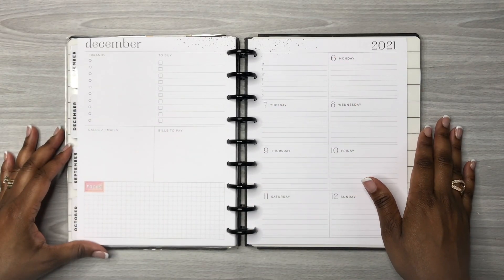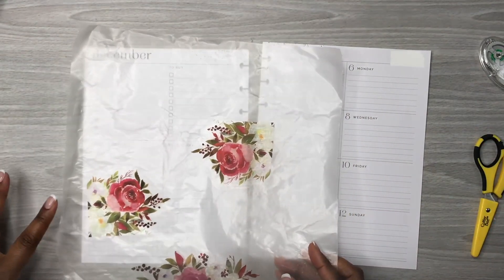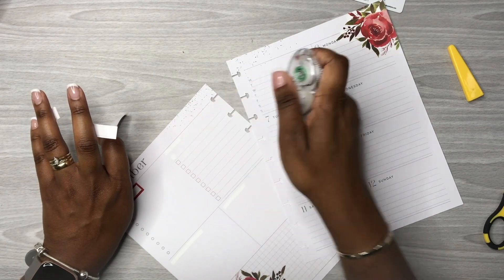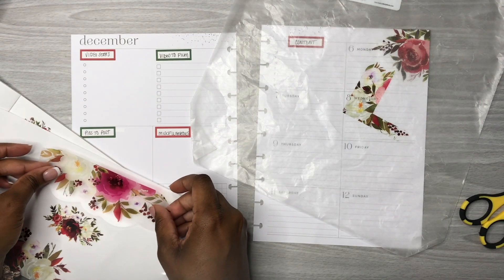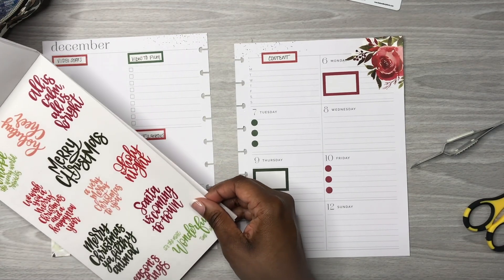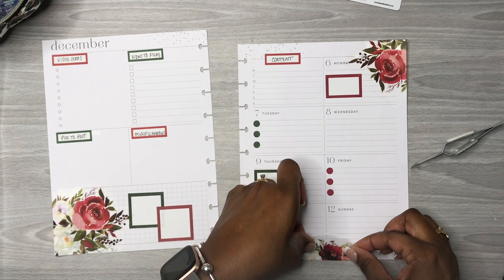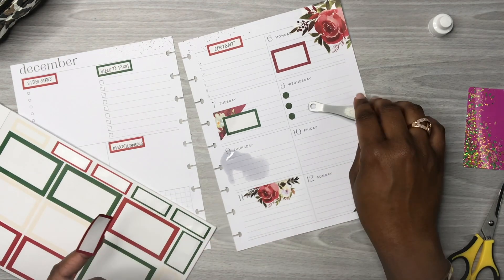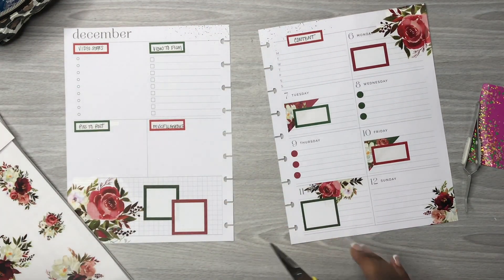PLAN WITH ME | Christmas Florals | Kellofaplan | Dashboard Layout | Dec 6-12, 2021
In this plan with me, I am planning in my Dashboard layout Happy Planner for the week of Dec 6-12, 2021.  I hope you enjoy the video!

Grid Washi Tape Set 6 Rolls 16.4ft

Wash Tape Set 12 Rolls 15mm Wide

10 Rolls White Grid Washi Tape Set

Zig Dual Tip Dot Markers:

Uni-ball Signo Broad Point Gel Pen - White

Grid Washi Tape Multicolor:

Avery Full Sheet Labels:

Slice Precision Cutter:

Fiskars Fingertip Craft Knife:

Fiskars 12 in. Paper Cutter:

(Retractable)Papermate Ink Joy Gel Pens 0.5mm (Fine):

(Capped) Papermate Ink Joy Gel Pens 0.5mm (Fine):

Papermate Flair Felt Tip Pens 0.7mm:

Fineliner Pens:

Zebra Mildliners:

Kelly Creates Markers:

Tombow Dual ABT N14 Brush Pen:

Tombow Fudenouke Brush Pen:

Happy Planner Classic Punch:

Happy Planner Classic Box Punch:

EK Success Cutter Bee Scissors:

Tombow Mono Air Correction Tape:

Tombow Mono Permanent Adhesive Applicator:

Tombo Mono Adhesive Permanent Refills:

Tombow Mono Removable Adhesive Applicator:

Tombo Mono Removable Adhesive Refills: